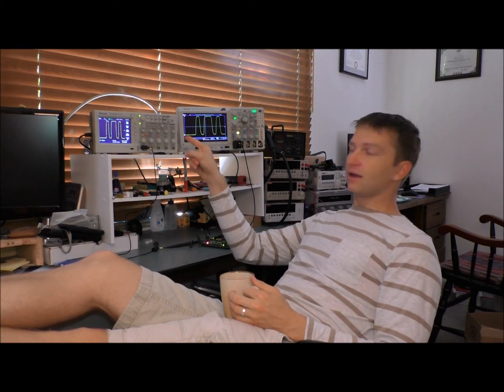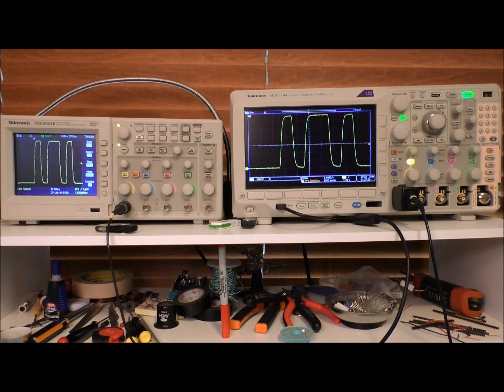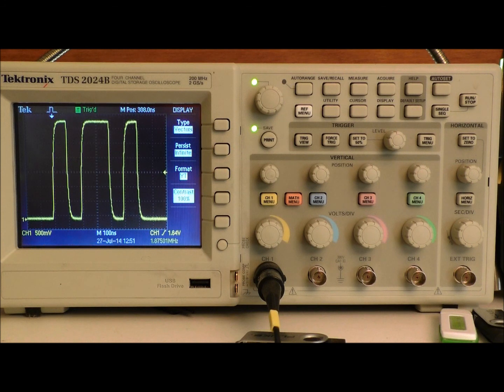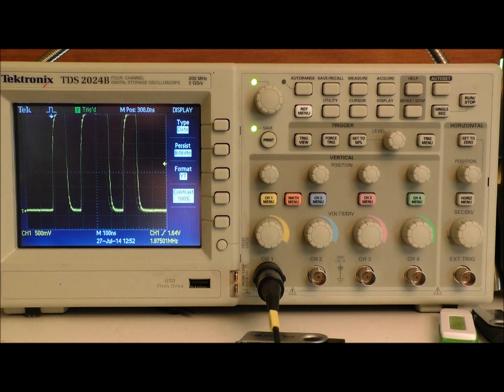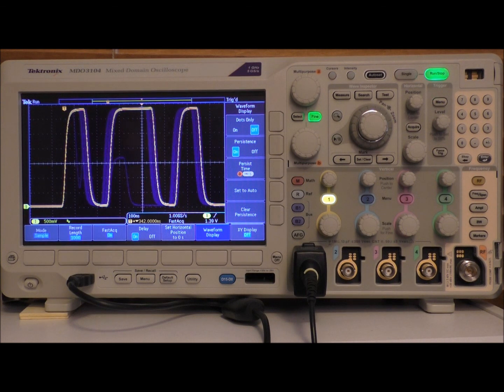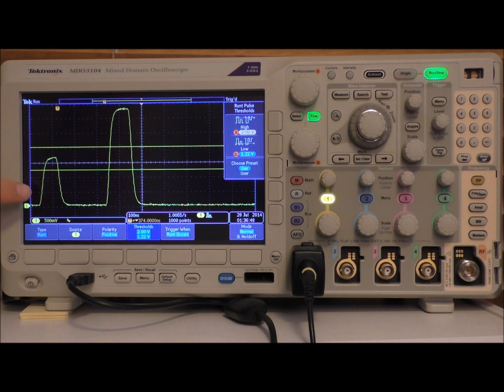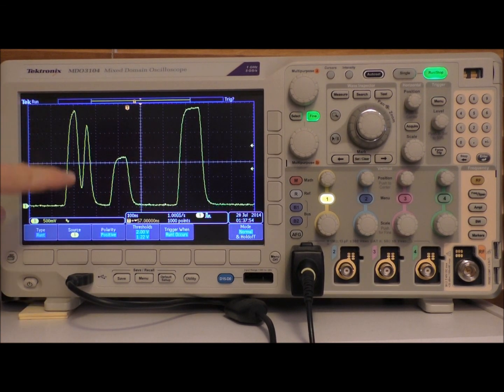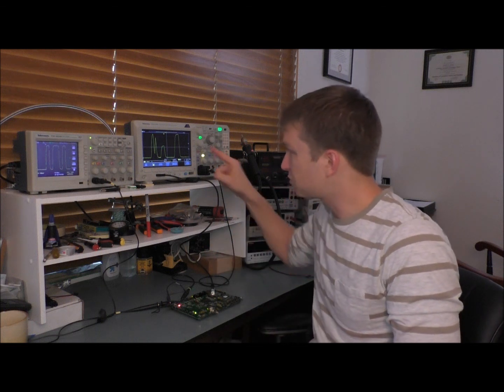Tek 3104 Review 3 Persist and Analog Triggering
I try to find a signal anomaly using both a Tek TDS2024B and a Tek MDO3104, and compare the results.